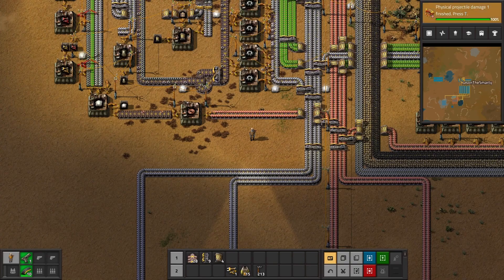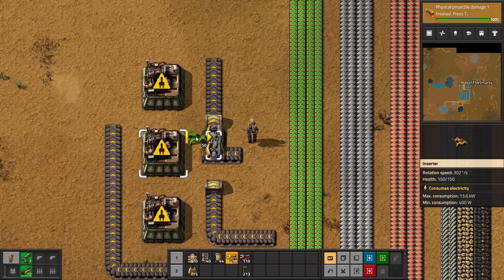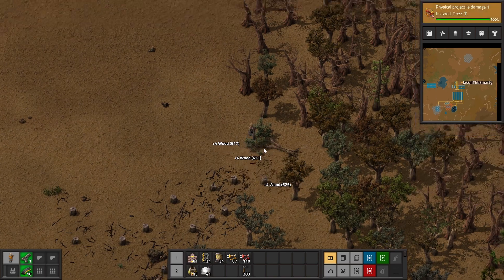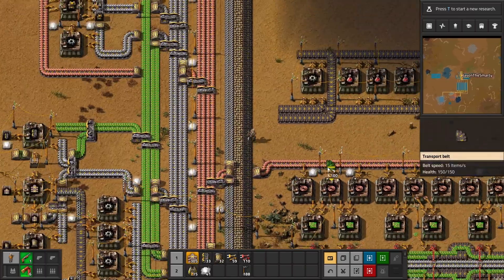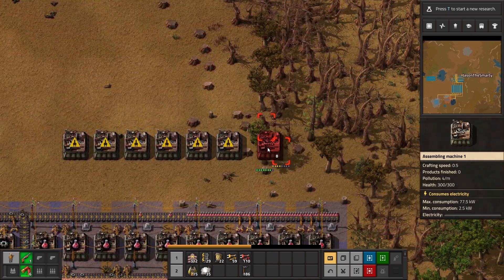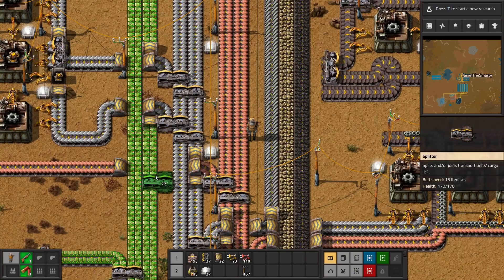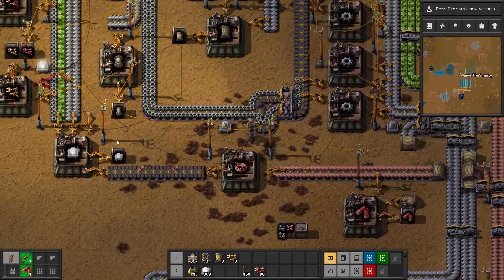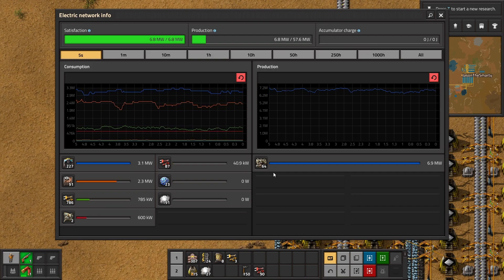RED AND GREEN SCIENCE | Factorio: Railworld #6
automated red and greens